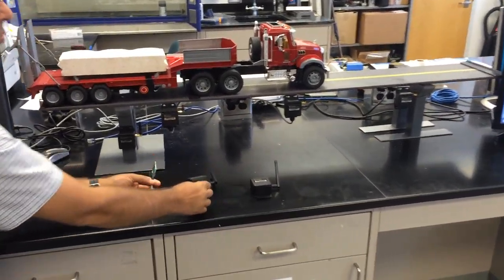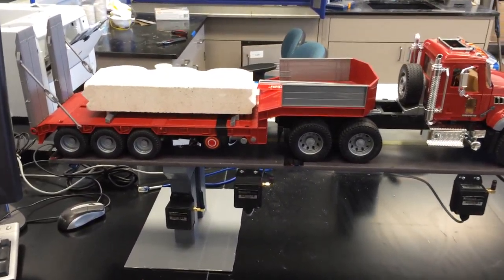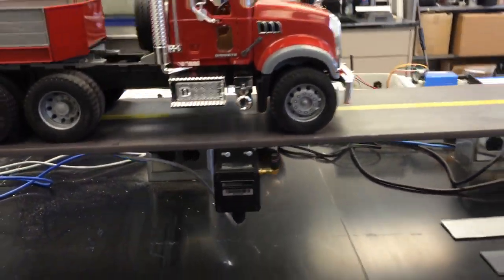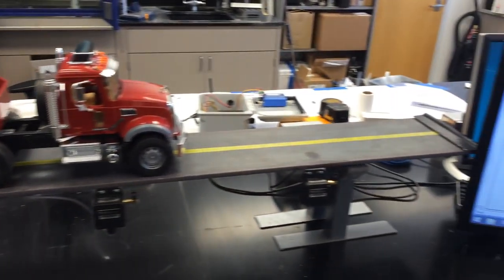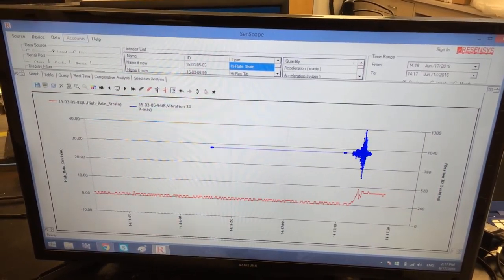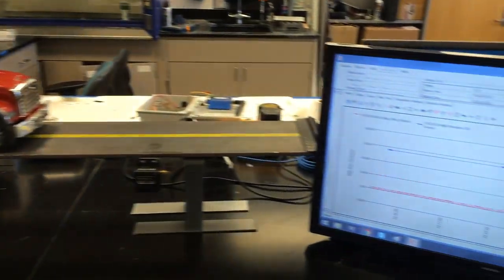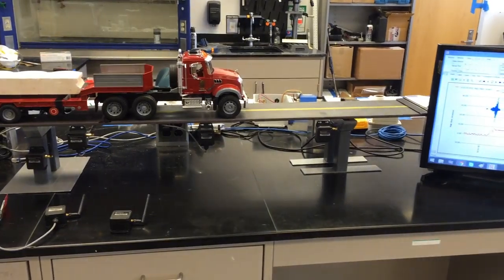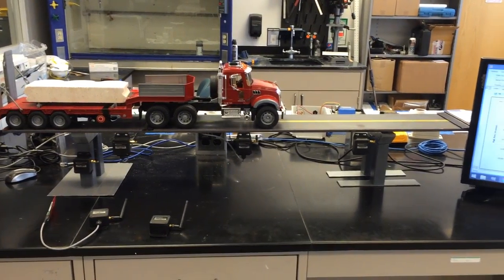Resensys Bridge Strain and Vibration Demonstration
Resensys demonstrates how a truck driving on a bridge affects the strain and vibration on the spans of a bridge.